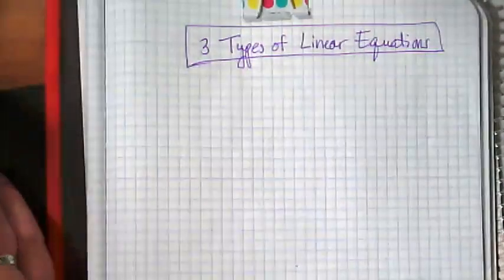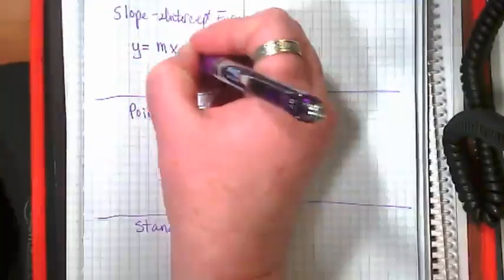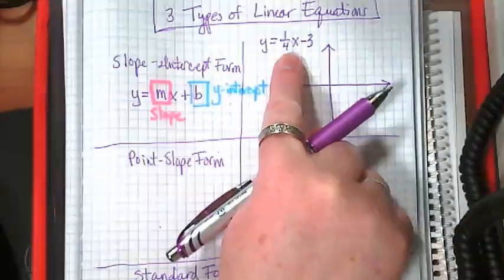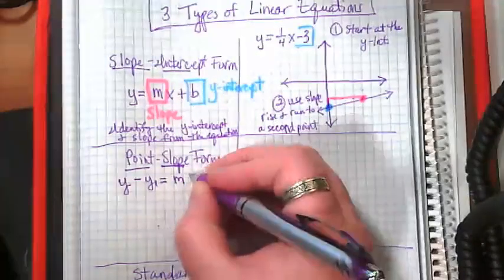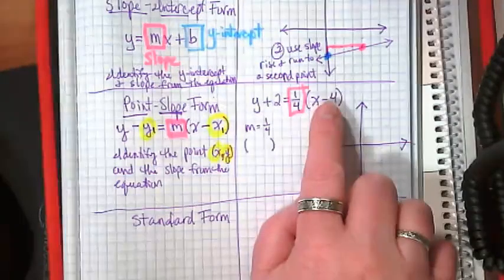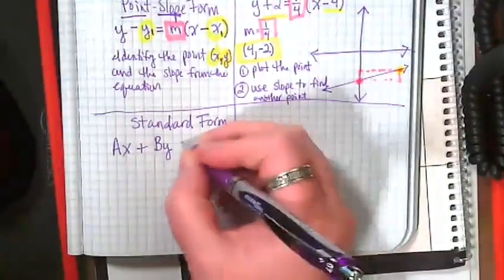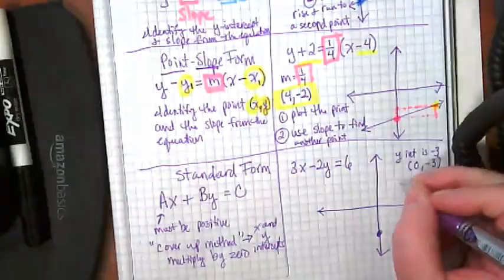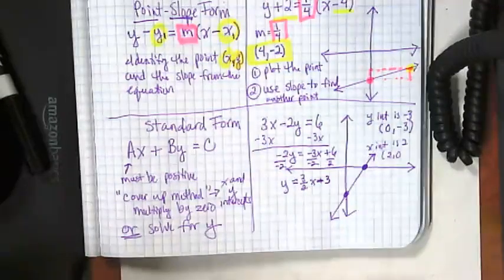Three types of Linear Equations